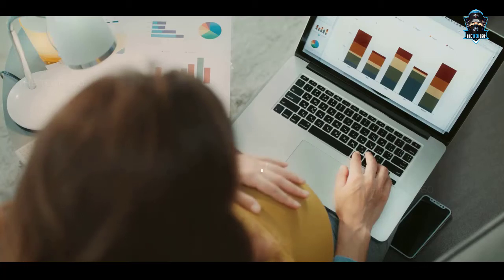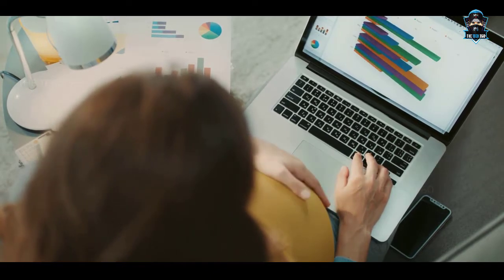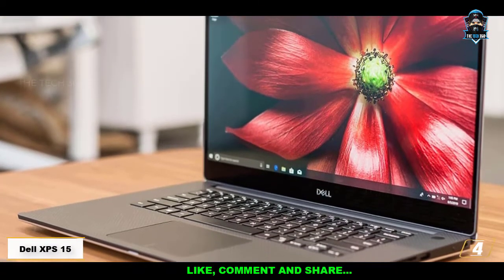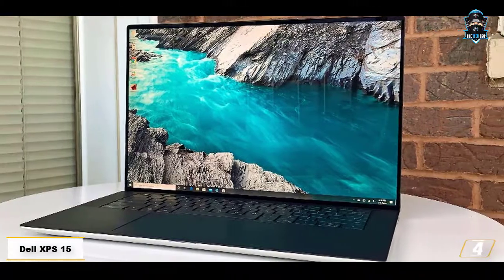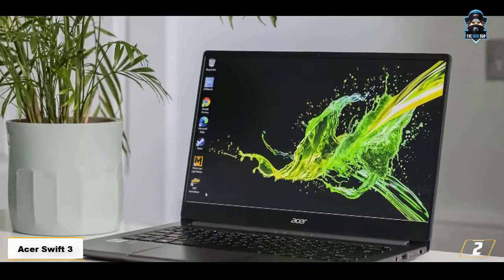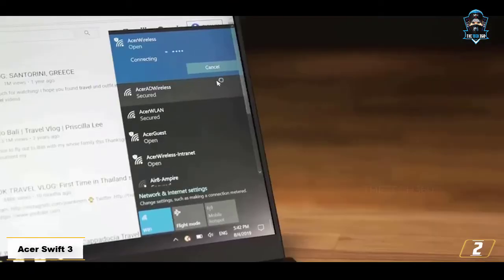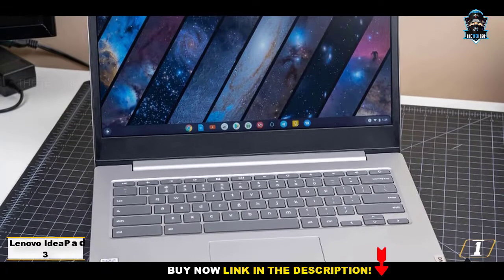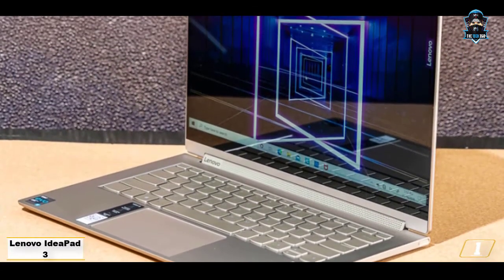Top 5: Best Laptops For Excel and Word in 2023 [Heavy Spreadsheet Usage]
Top 5 best Laptops For Excel and Word, The Best Laptops For Excel and Word, best budget Laptops For Excel and Word 2023, Best Laptops For Excel and Word and Best Laptops For Excel and Word 2023 are reviewed in detail in this video. I have also covered the top Laptops For Excel and Word. So it's a must-watch video for you if you are planning to buy a new budget Laptops For Excel and Word of any budget.

••• 🛒 Check The Link Below For Best Deal 🛒 •••

✅ 1. Acer ASPIRE 5
✅ 2. Dell INSPIRON 15
✅ 3. Asus VivoBook L203MA
✅ 4. LENOVO IDEAPAD
✅ 5. HP 15